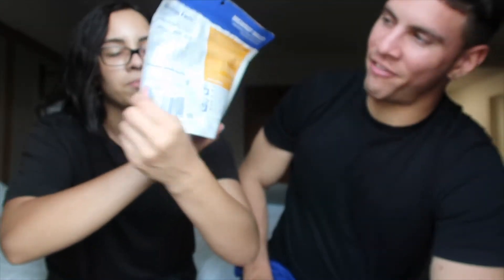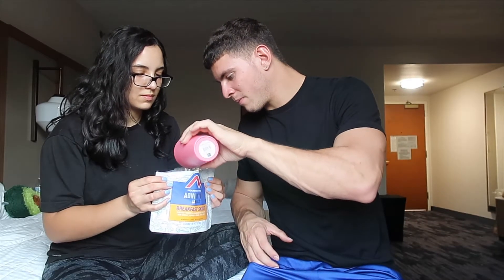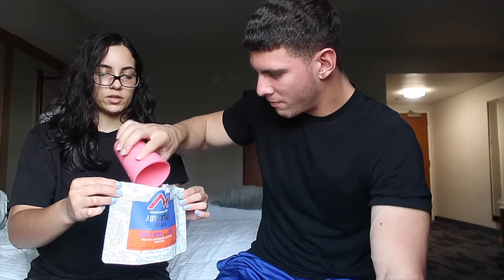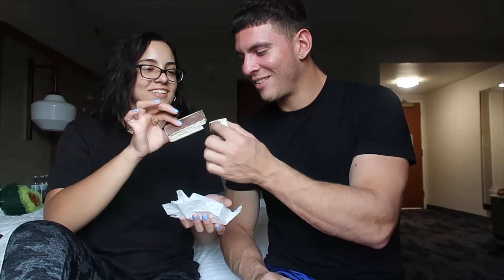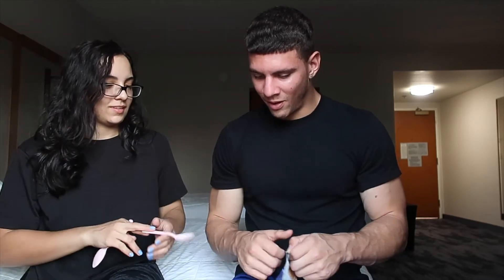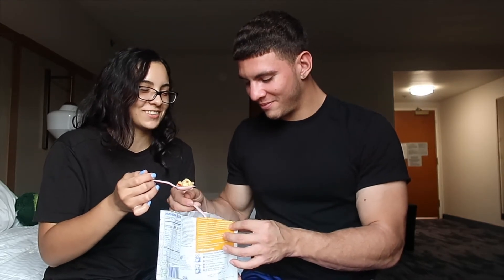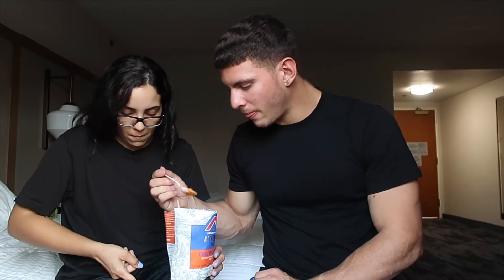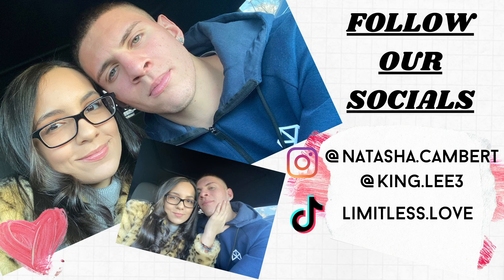TRYING ASTRONAUT FOOD! * he throws up!*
not the worst thing we've ever tasted lol